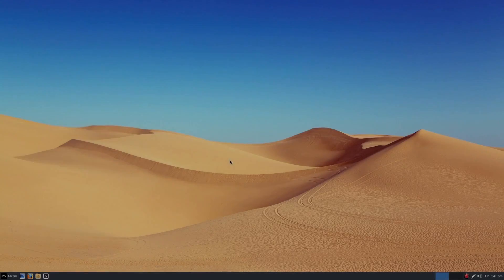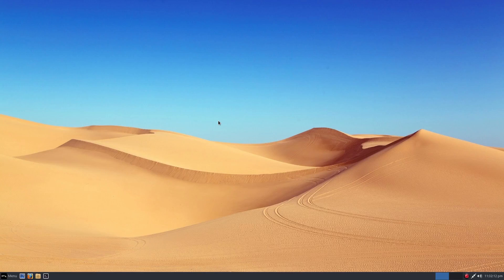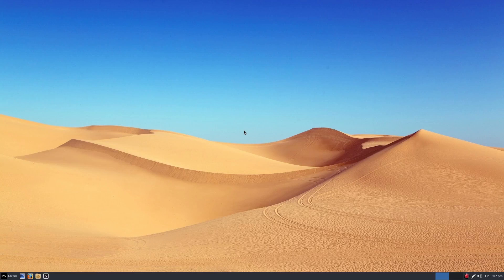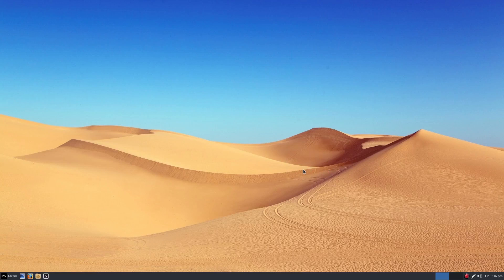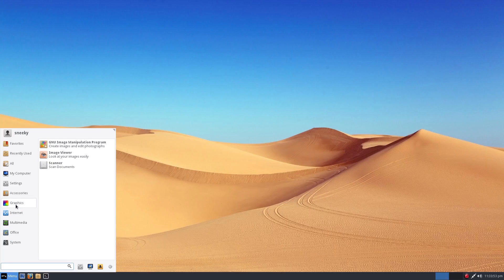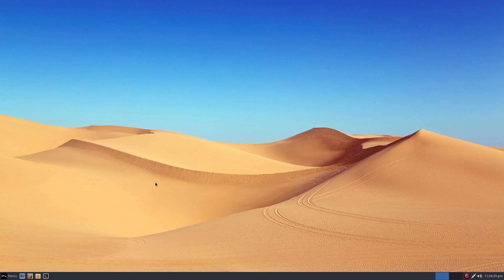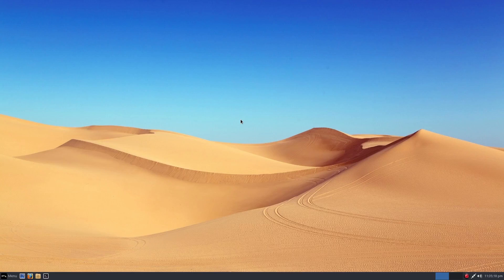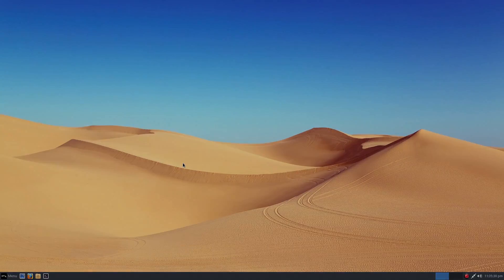Evening Of Failure..Linux Lite To The Rescue..!!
Well as you all know my main aim of this evening was to install sabayon as my main distro, but things just did not work out that way.
I will be going back to them this weekend to see how we go and if i can fix the problems...nuff said..